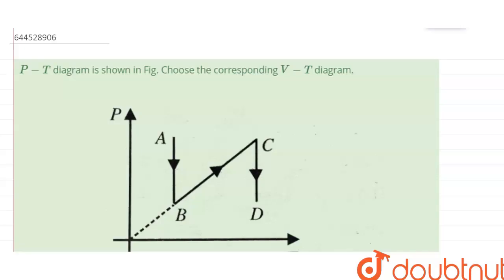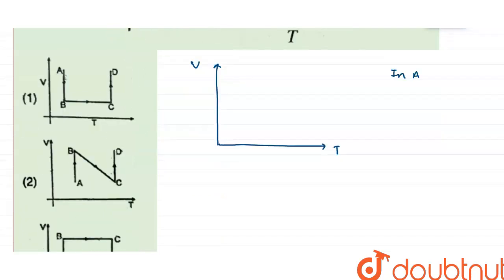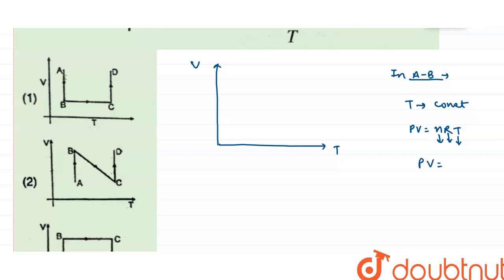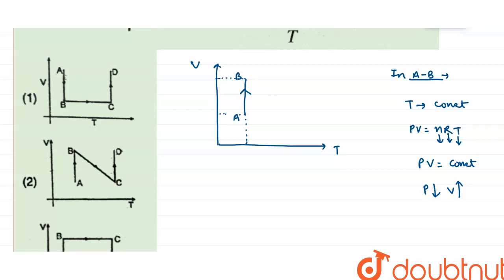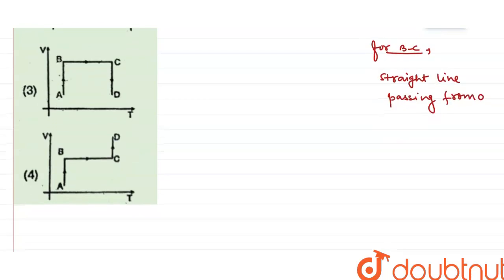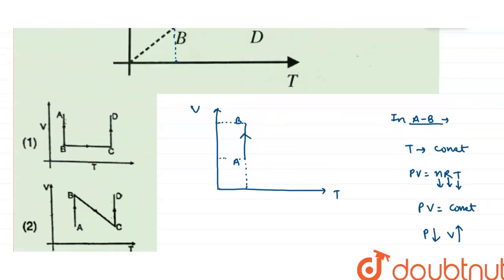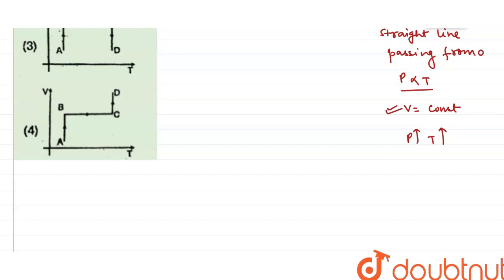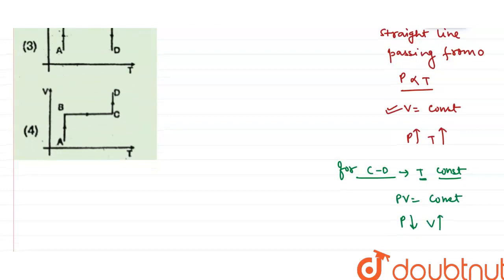P - T diagram is shown in Fig. Choose the corresponding V - T diagram. | 11 | FULL TEST 3 | PHY...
P - T diagram is shown in Fig. Choose the corresponding V - T diagram.
Class: 11
Subject: PHYSICS
Chapter: FULL TEST 3
Board:IIT JEE

👉 Have Any Query? Ask Us.